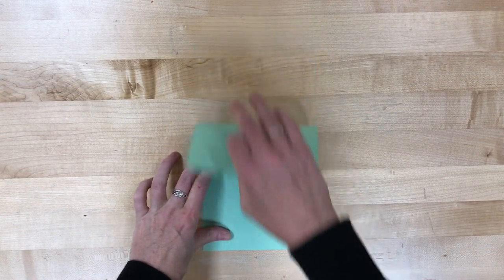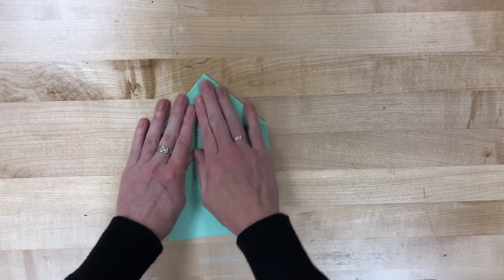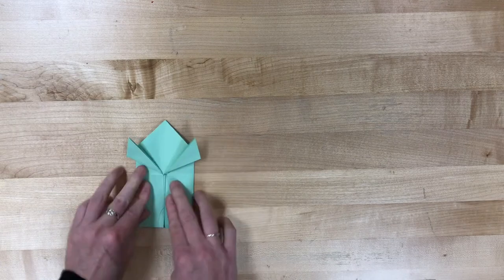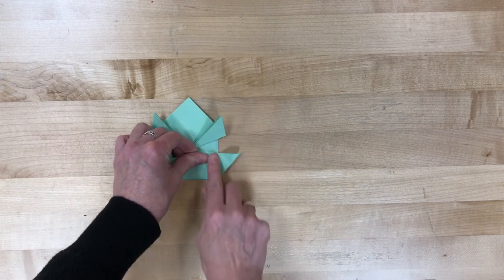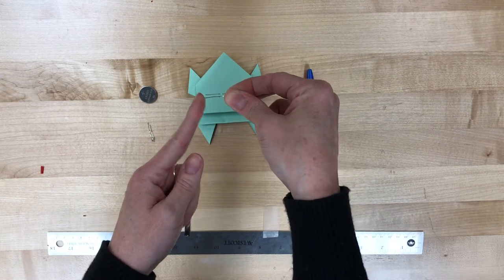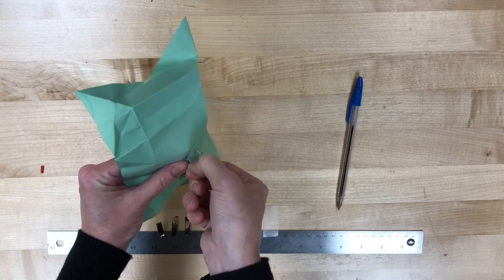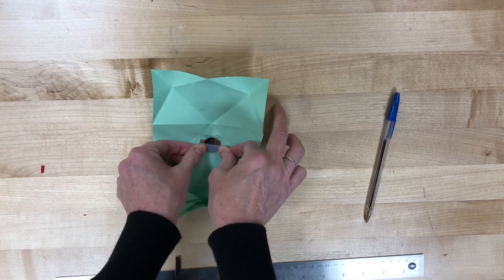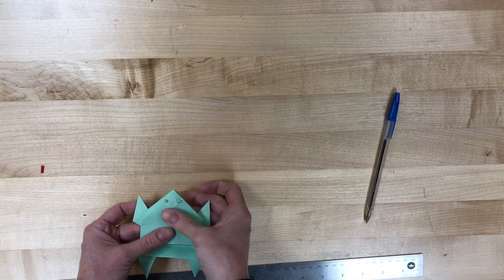Trash Panda Treasures!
Hoppers!  Follow along to make a red-eyed hopping frog.